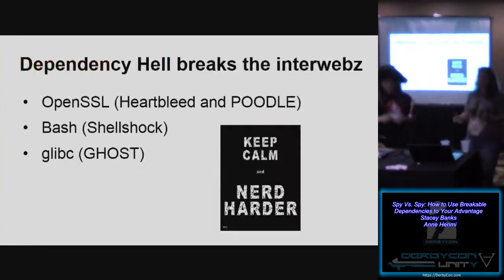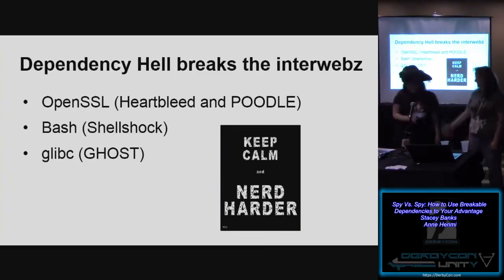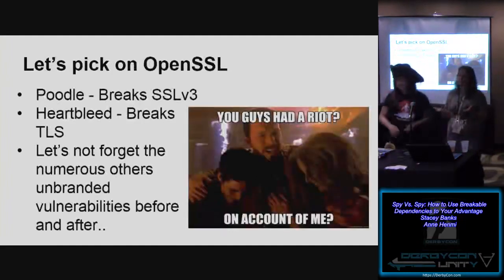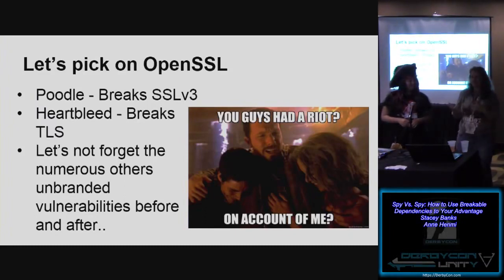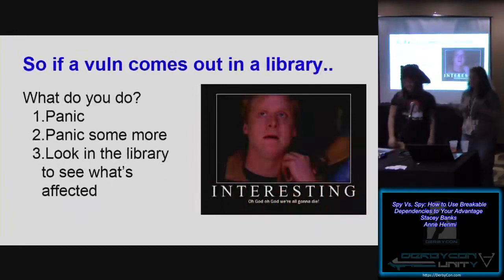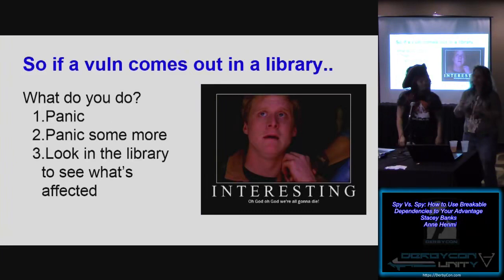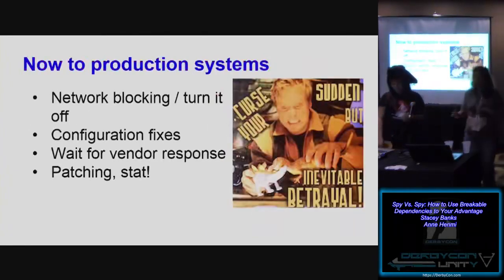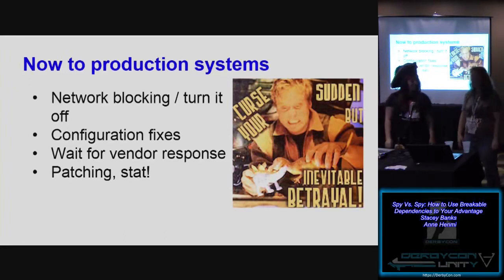35 Spy Vs Spy How to Use Breakable Dependencies to Your Advantage Stacey Banks Anne Henmi DerbyCon